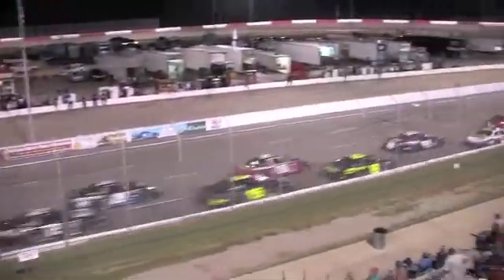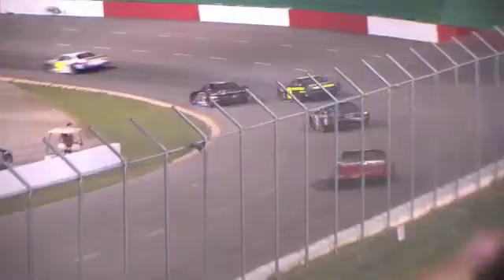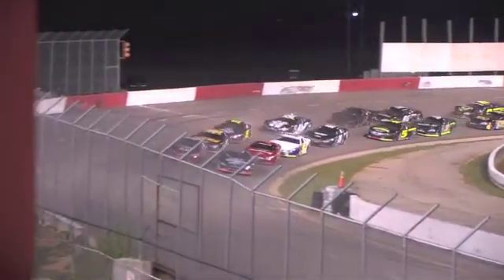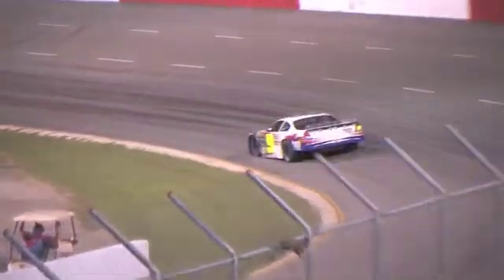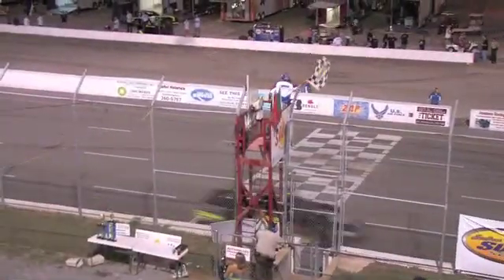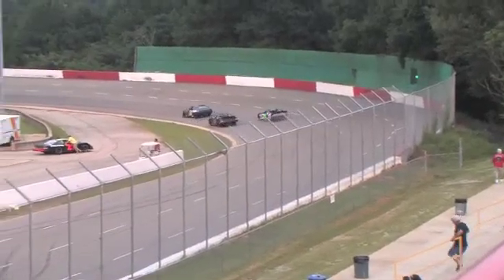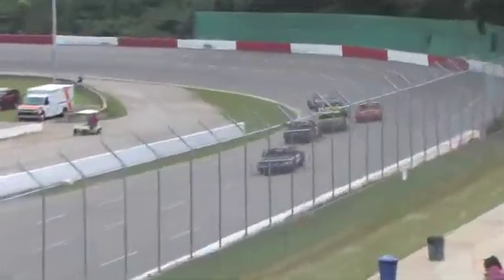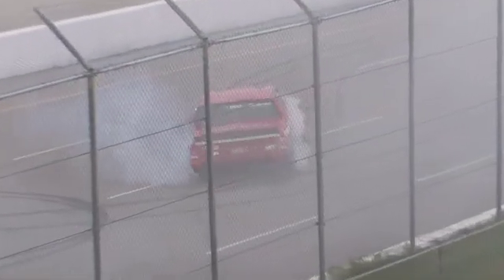2013 Alabama 200 Highlights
Highlights from the 2013 Alabama 200 Weekend!